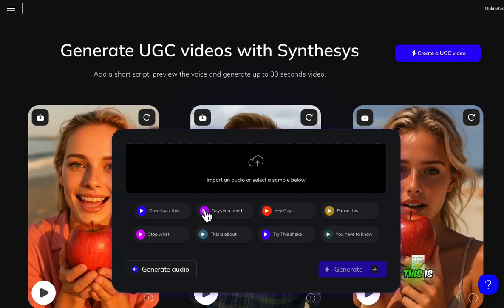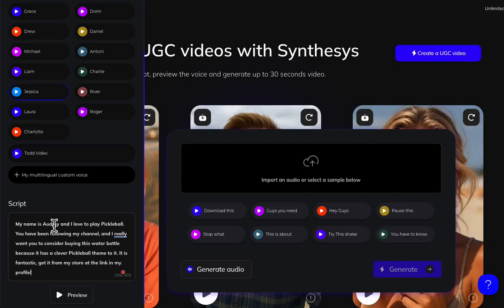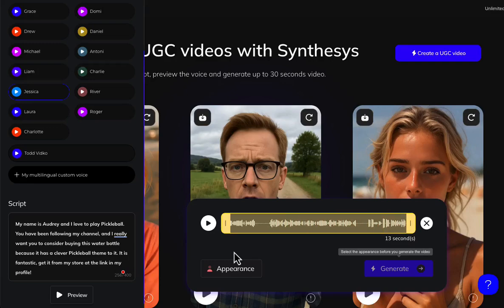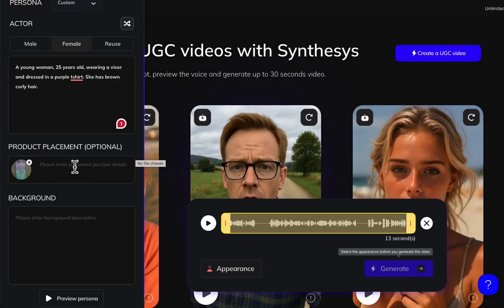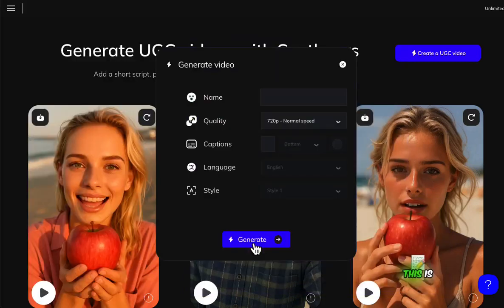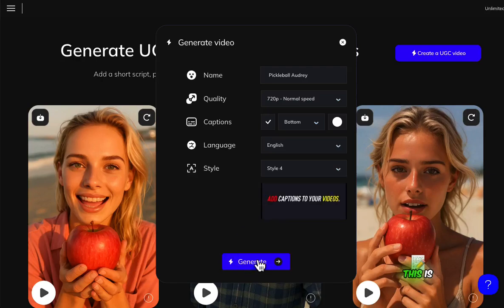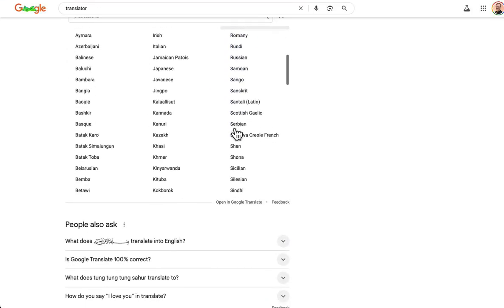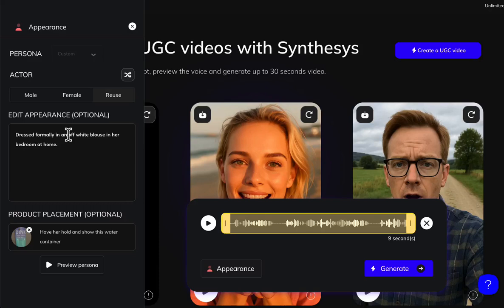OhSoReal Demo: Create Realistic UGC Videos Without a Camera!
🚀 Watch how OhSoReal transforms typed scripts into ultra-realistic UGC videos — no camera, crew, or actors needed!
This AI-powered video tool lets creators, marketers, and business owners generate high-converting, human-like videos in multiple languages, outfits, and styles — all by typing.

Product reviews

Ad creatives

Personal branding

🎯 No filming. No editing. Just type and post!